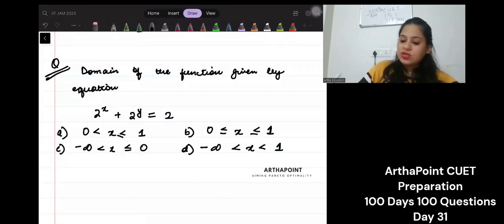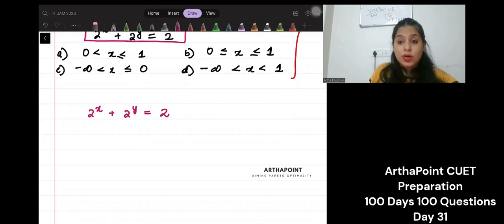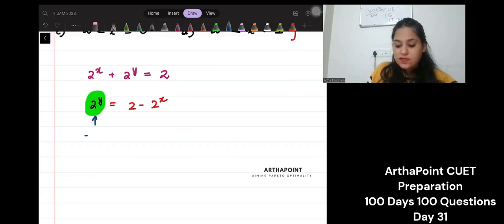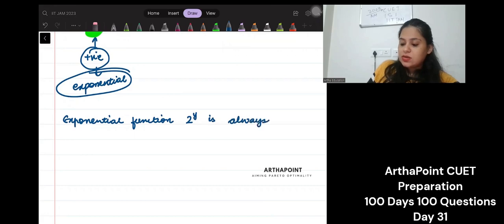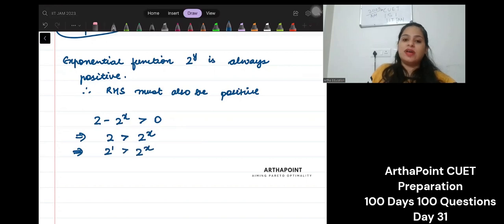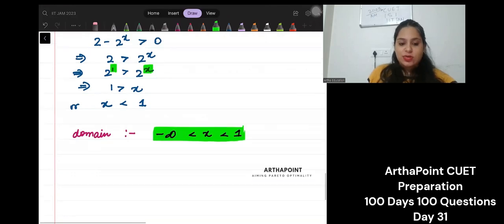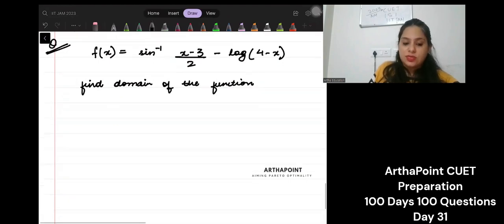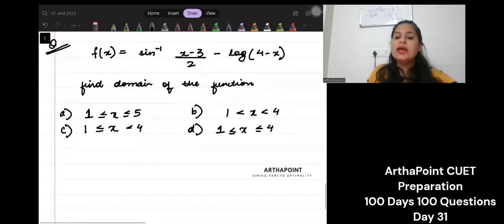CUET MA Economics 2023 | Domain Range| Day 31 CUET 100 Days 100 Questions